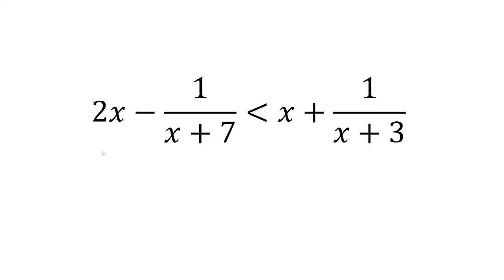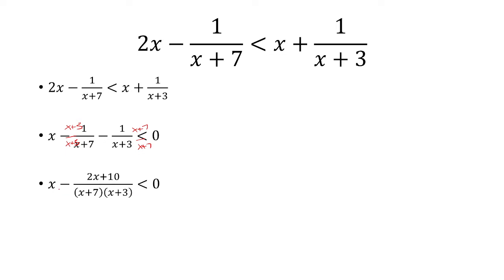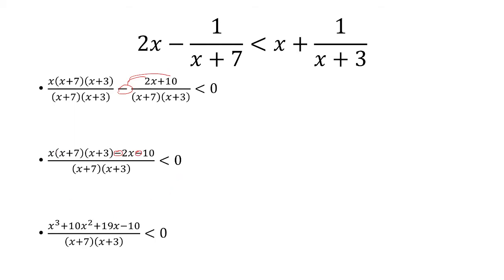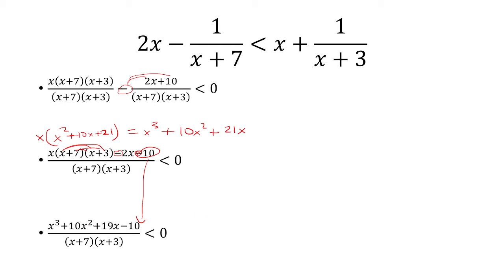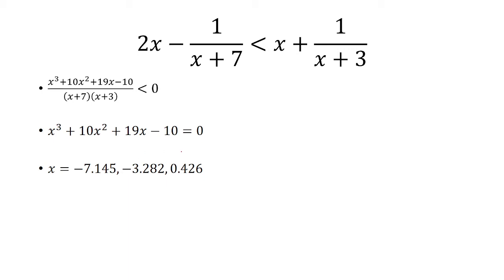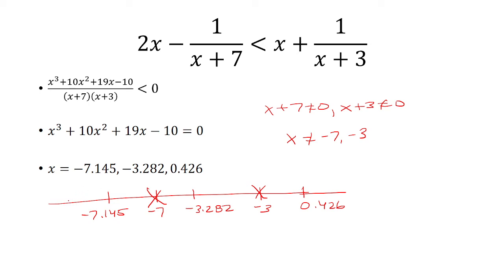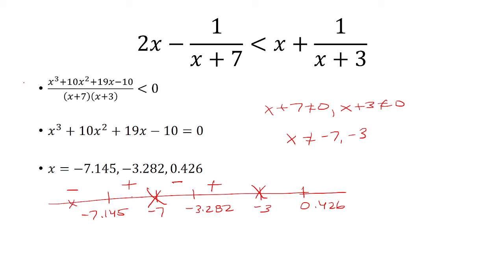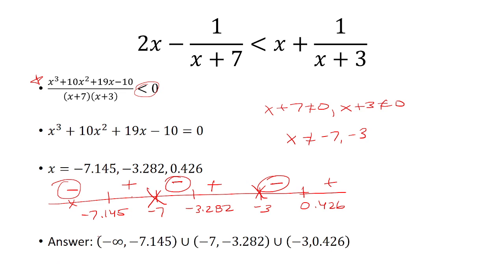2𝑥−1/(𝑥+7) less than 𝑥+1/(𝑥+3)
2𝑥−1/(𝑥+7) less than 𝑥+1/(𝑥+3)